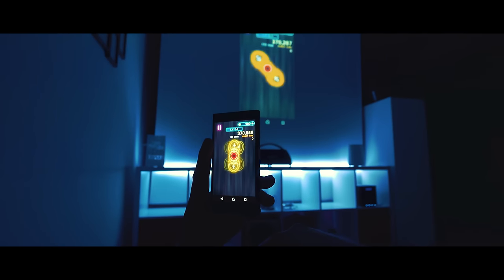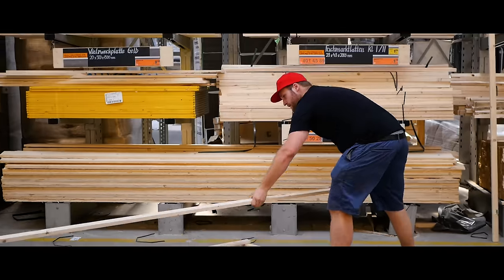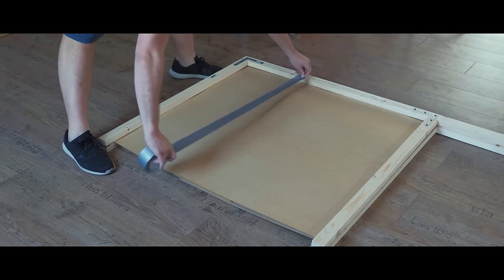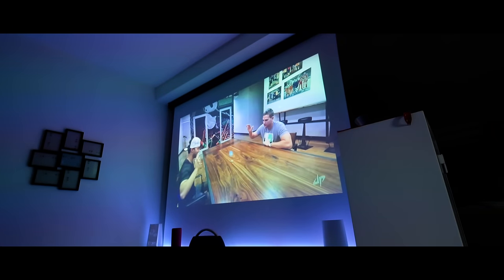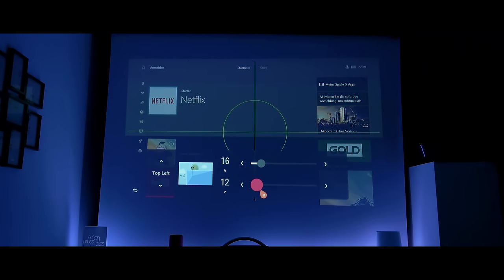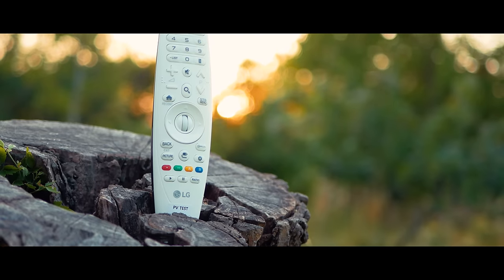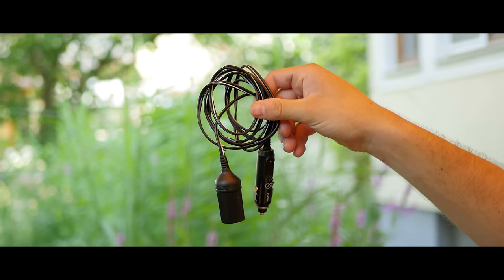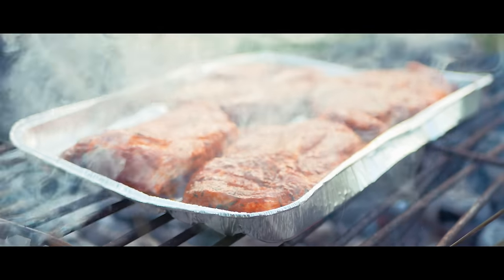How to make a portable Smartphone Laser Projector - LG HF80JS Review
Did you know that you can battery hack a projector and make it porable ? We checked out the new LG Probeam HF80JS - The best laser projector 2017 and made a portable Smartphone projector
↓↓↓↓↓↓↓↓↓↓↓↓ open up for more info ↓↓↓↓↓↓↓↓↓↓↓↓↓↓

Includes product placement by LG